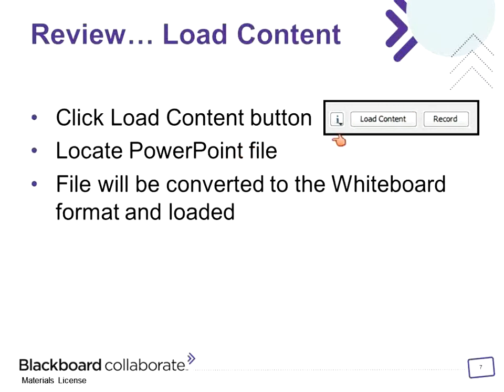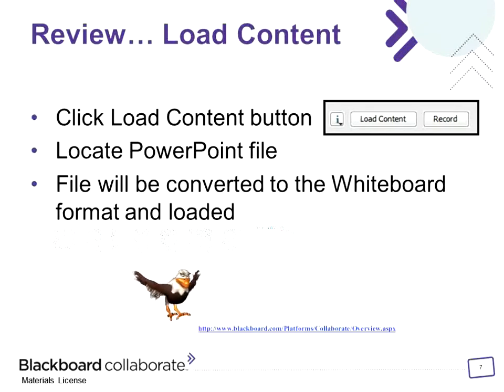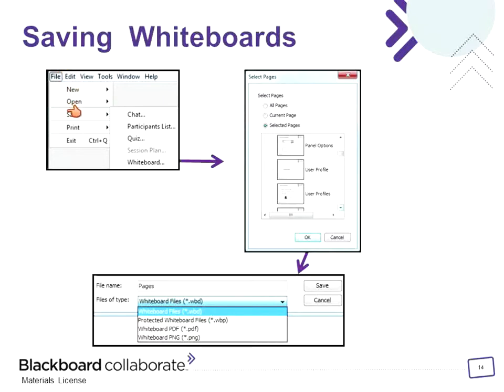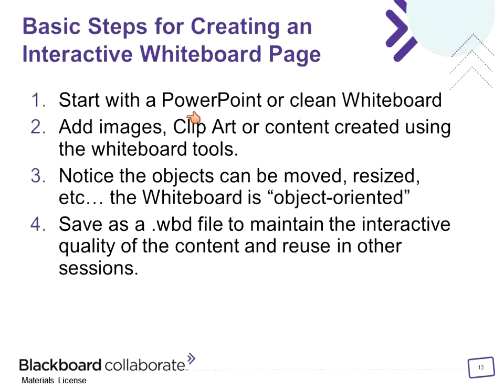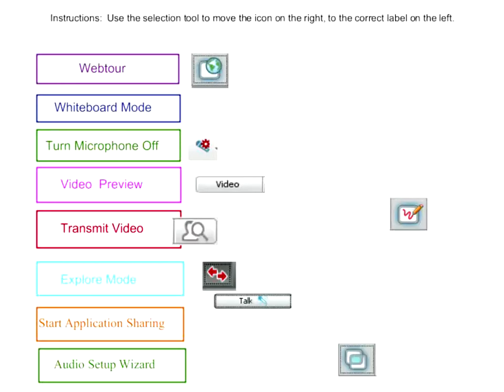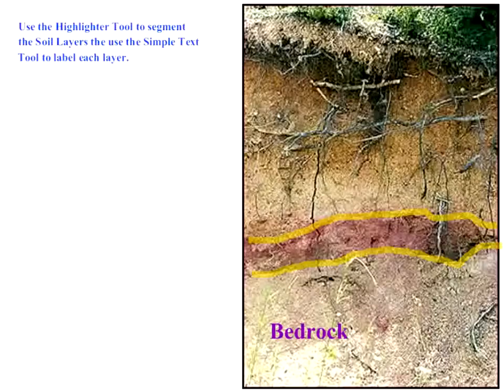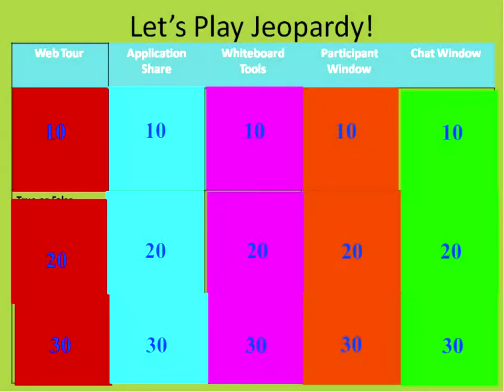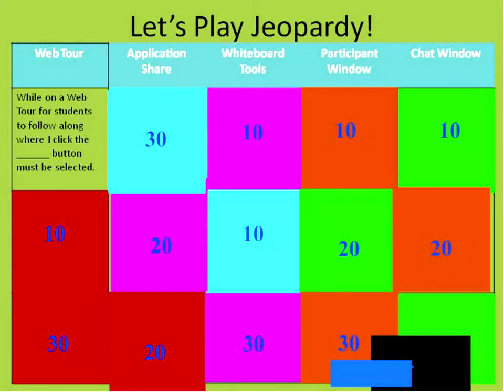Collaborate Workshop Track B 02 Creating Interactive Whiteboard Files